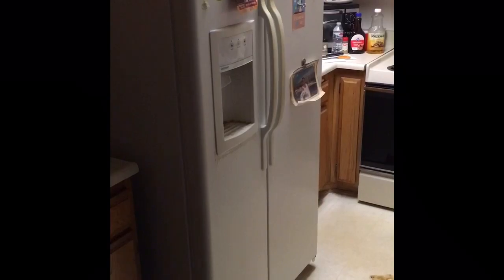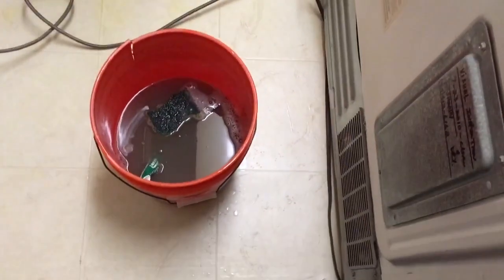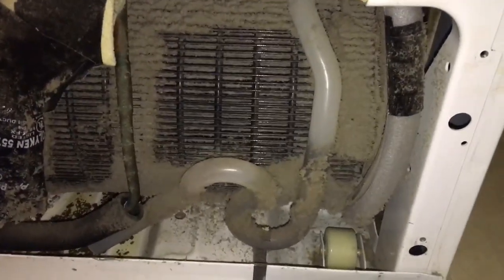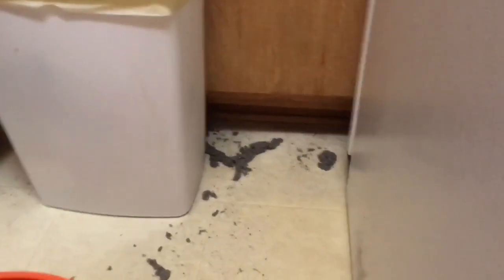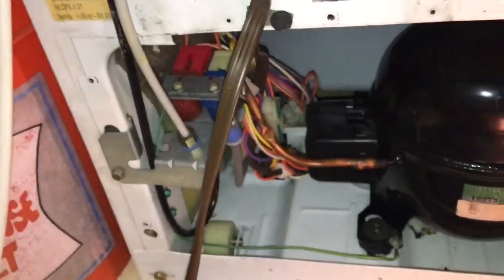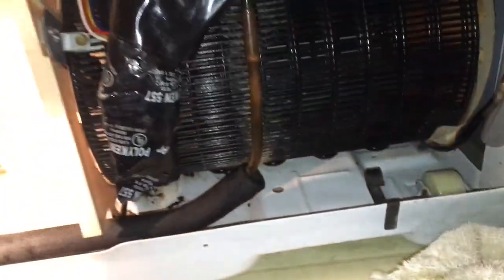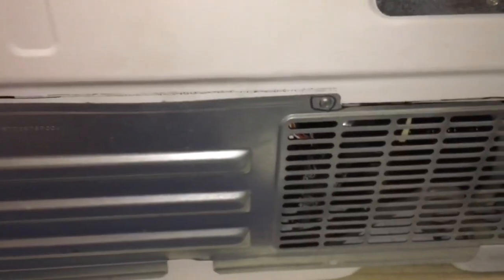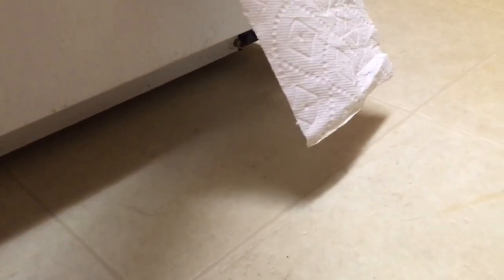How to - Clean Your Home Refrigerator Condenser. ( note - Fart present. video not Pc )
How to - Clean Your Home Refrigerator Condenser. ( note - Fart present in video. ) Video not Pc.

Thorough Condenser cleaning , Replacing ice maker water line , diagnosing & repair Low water flow problem to water dispenser & ice maker.